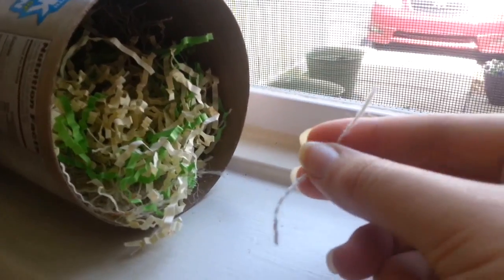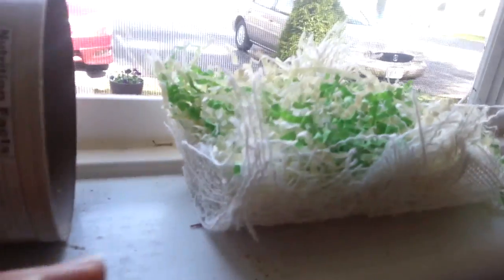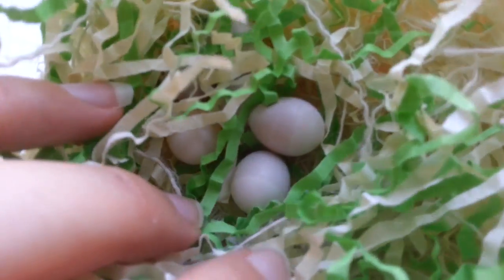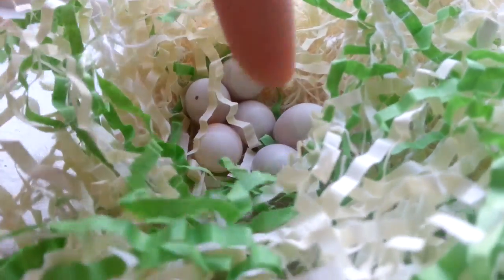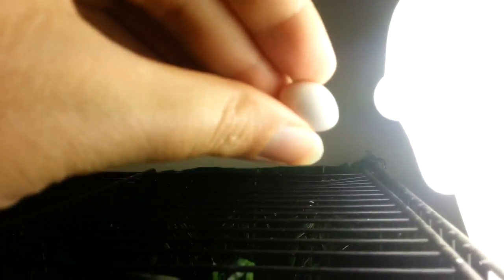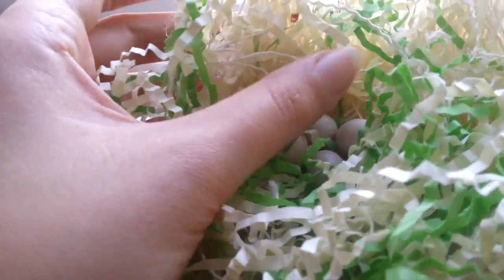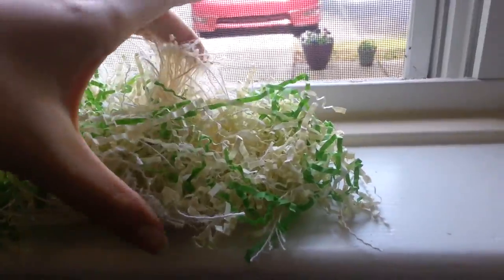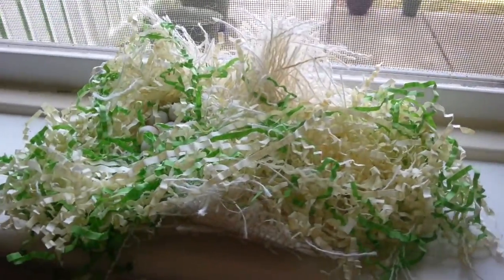Inside the Finch Nest [ Specimen Saturday ]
Specimen Saturday time! Today we take a closer look at the finch nest that Acai and Persimmon have built!